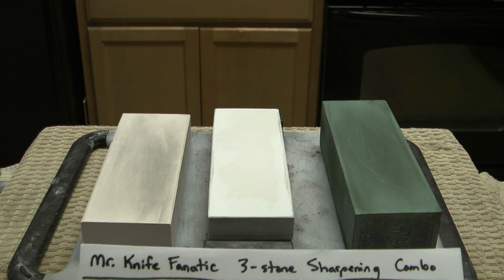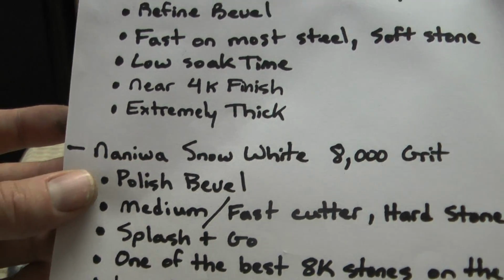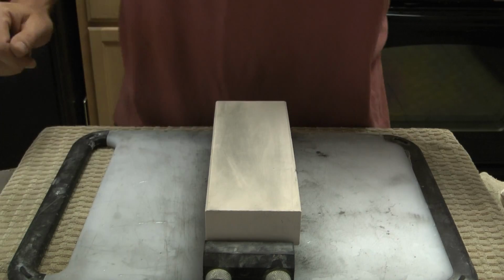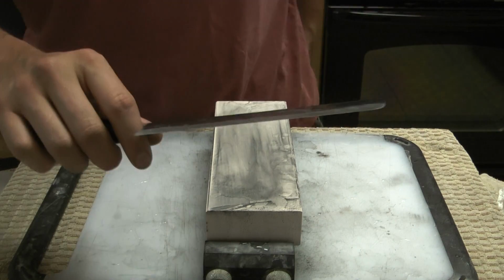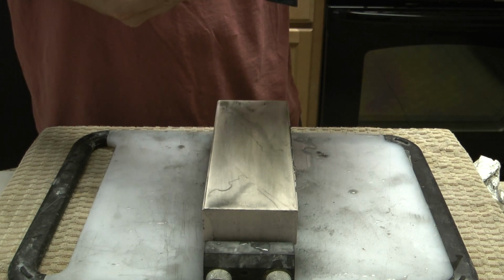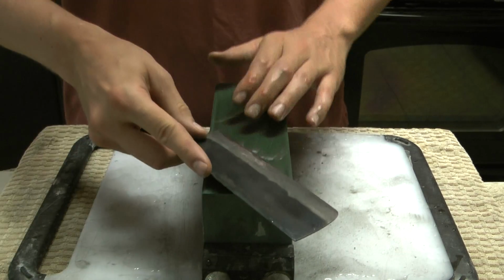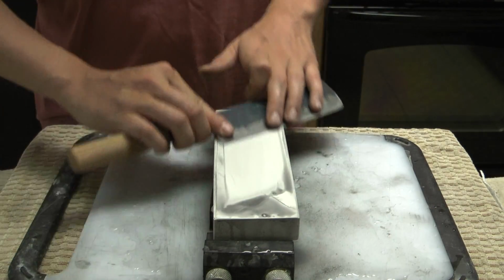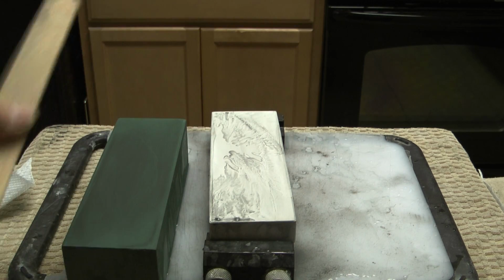Mr. Knife Fanatic 3-stone sharpening combo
CutleryandMore.com
Iminishi 400 grit
Naniwa Green Brick 2,000 grit
Naniwa Snow White 8,000 grit

Check out Kitchen Knife Forums for some great info!